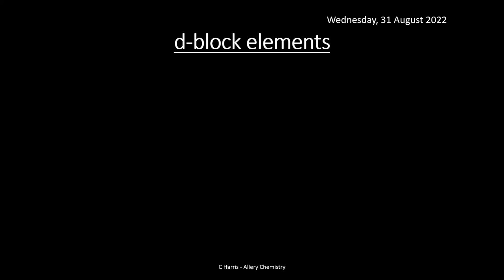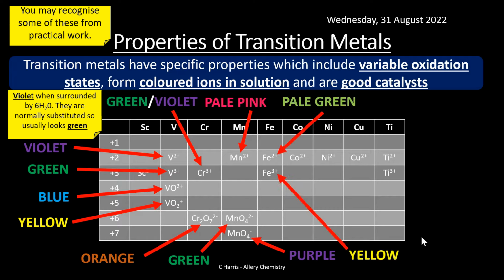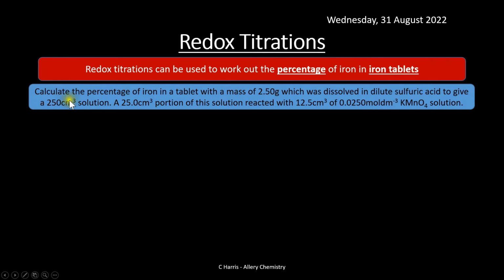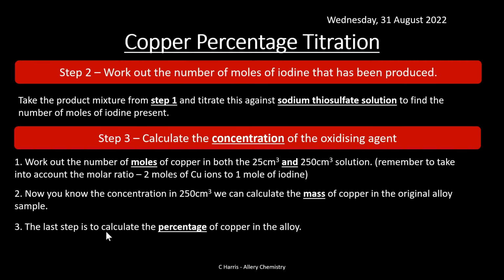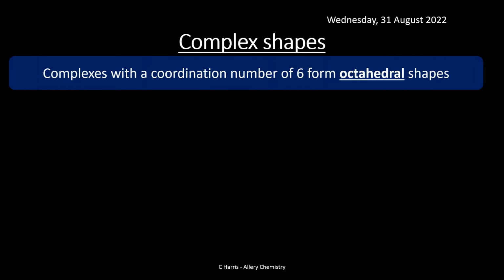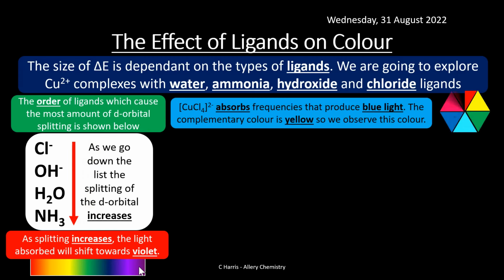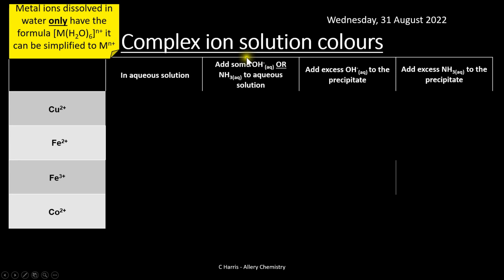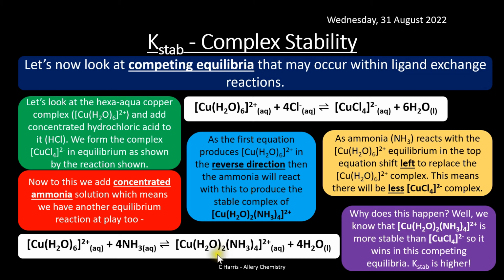CIE Topic 28 Chemistry of Transition Elements REVISION